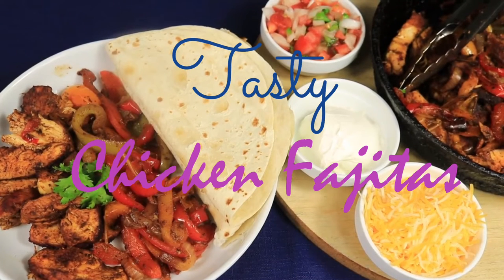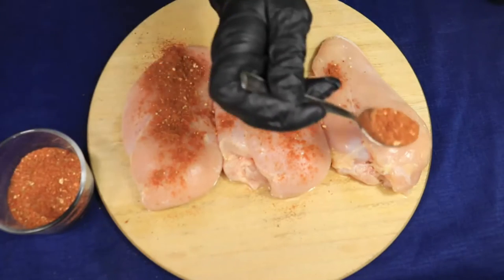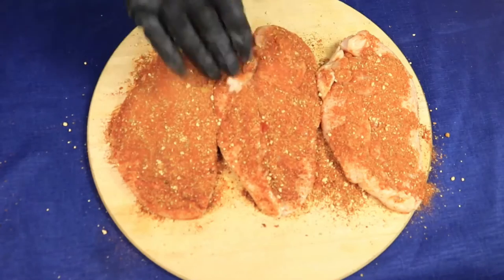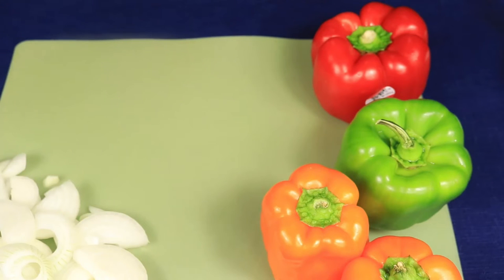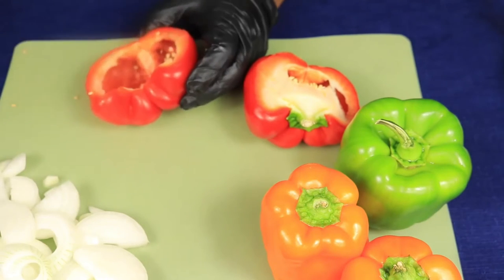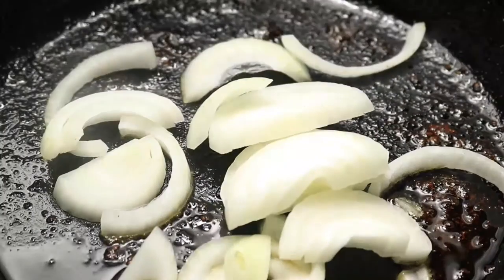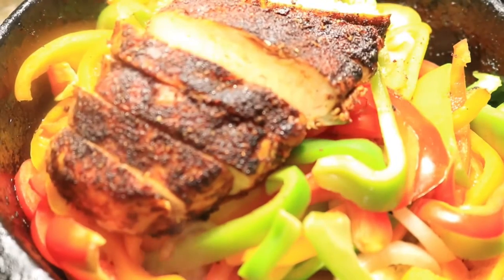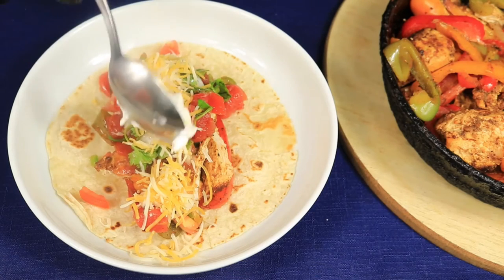How To Make Chicken Fajitas Recipe At Home | Easy Chicken Fajita Recipe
Hi, Here we explained how to make Chicken Fajitas is an easy quick recipe. A fajita in Tex-Mex cuisine, is any stripped barbecued meat with stripped peppers and onions that is normally served on a flour or corn tortilla.

INGREDIENTS:
2 To 4 Chicken Breast (Sliced Into Strips)
Olive Oil
Paprika
1 Tsp Onion Powder
1/2 Tsp Cumin Powder
1 Tsp Chili Powder
A Little Bit Of Accent
1 Tsp Black Pepper Powder
1/2 Tsp Oregano Powder
Cayenne Powder
Creole  Powder
1 Onion
1 Green Bell Pepper
1 Red Bell Pepper
1 Yellow Bell Pepper

🛍Appliances used in this video🛍

US
GreenLife Soft Grip 15 Piece Ceramic Non-Stick Induction Cookware Set
Thirteen Chefs Large Cutting Board for Chopping - Blue, 18 x 12 x 0.5 Inch
1 Ball 64oz Wide Mouth Half Gallon Mason Jar

Canada
1 Ball 64oz Wide Mouth Half Gallon Mason Jar

Credit : The Fireside Creator